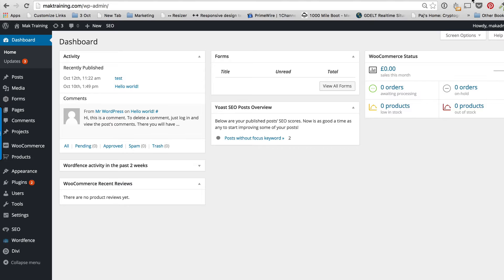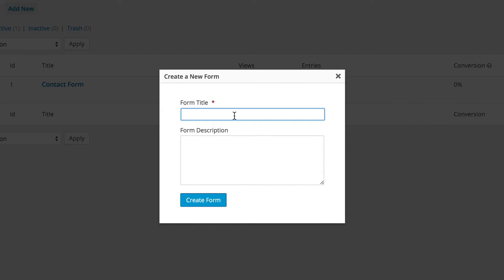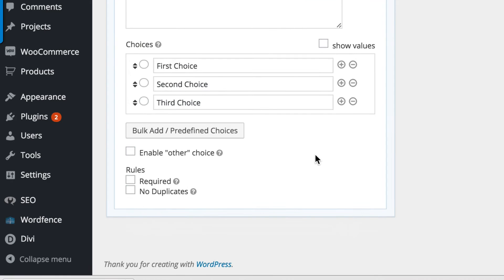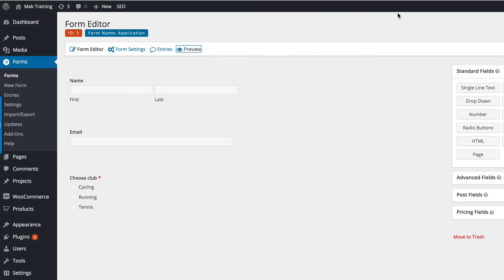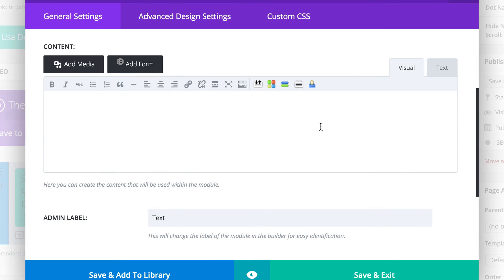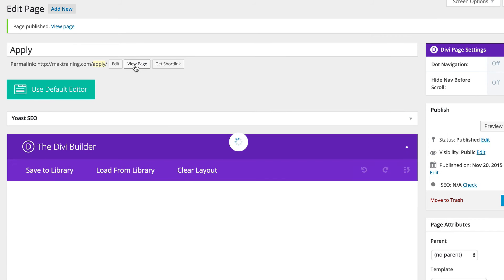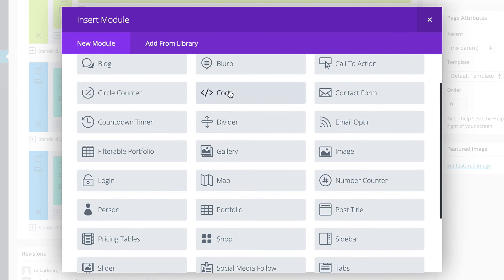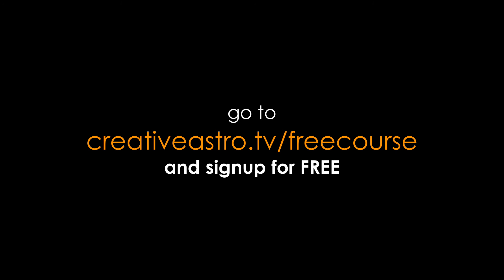Gravity forms shortcode tutorial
Gravity forms tutorial - In this video, I show you how to use gravity forms shortcode on your WordPress website.